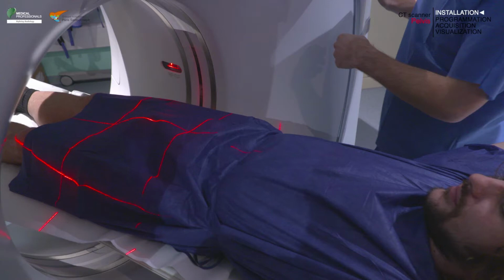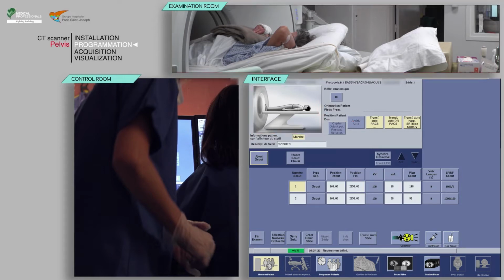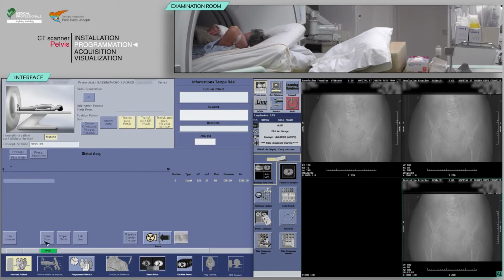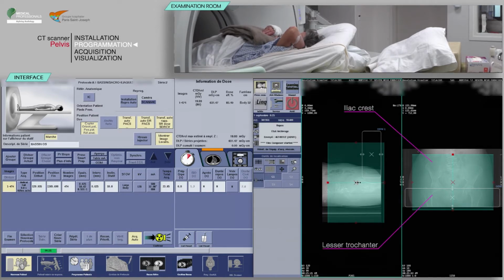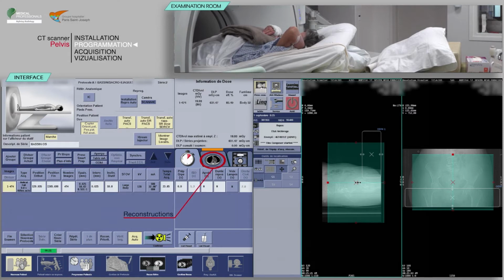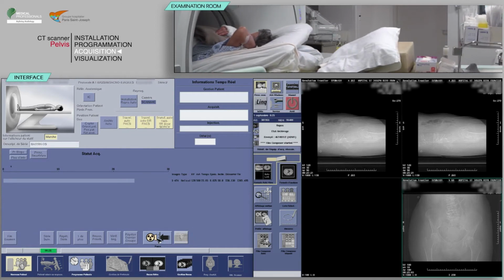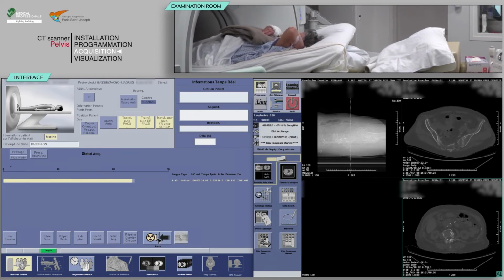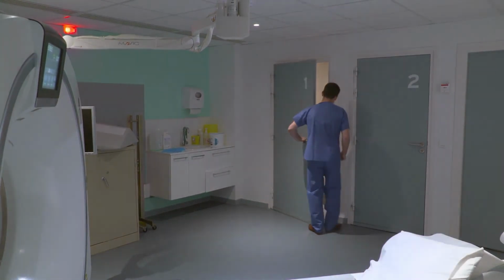CT Scan of the Pelvis A Protocol Guide for Radiology Techs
This video is intended for radiology techs as a step-by-step protocol guide for conducting a CT scan of the pelvis.

And you can take the full Patient Care in Radiology CE course and earn 11.25 CE credits for your state and ARRT® renewal.

In the video, you will be able to follow a full pelvic CT scan exam, from start to finish. We'll cover everything from receiving the patient, to positioning, to protocol selection and acquisition, to visualization and reconstruction. .

The objective of this video: Share knowledge and practices with rad techs.

Chapters:
00:00 Patient Reception and Positioning
1:32 Pelvis CT Scan Protocol Selection and Acquisition
3:56 Multiplanar Reformat (MPR) / 3D Volume-rendered Reconstructions

For more videos on CT exams and protocols, please check our full library of Radiology Protocols:

Please note that the practices shared are not necessarily the only best practices for performing this procedure. For all procedures you perform, you should refer to the protocols adopted by your facility.